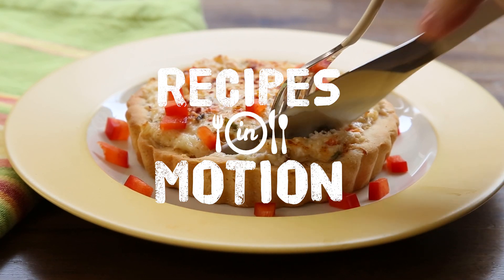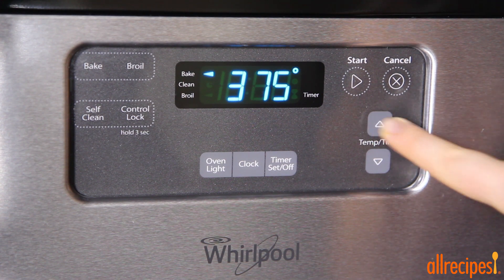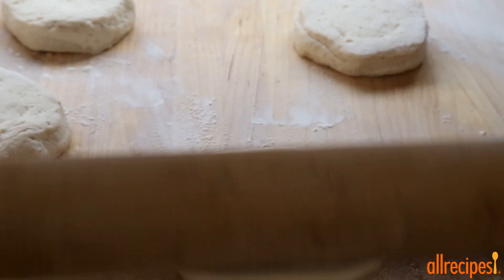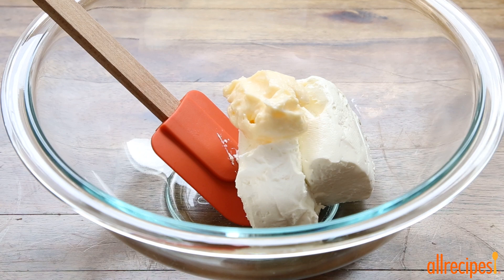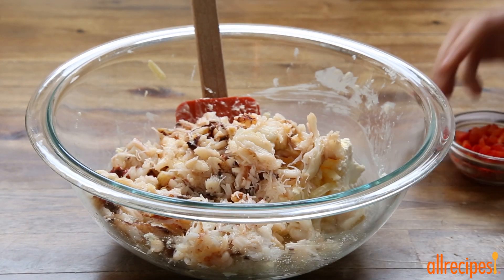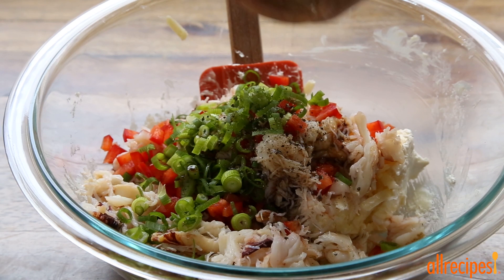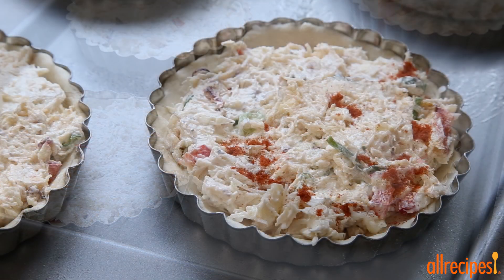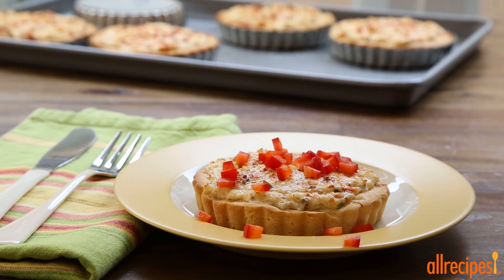How to Make King Crab Appetizers | Appetizer Recipes | Allrecipes.com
In this video you'll see how to make an impressive appetizer that doesn't take much to put together. Let refrigerated biscuit dough be a shortcut for these creamy, crabby filled tarts.